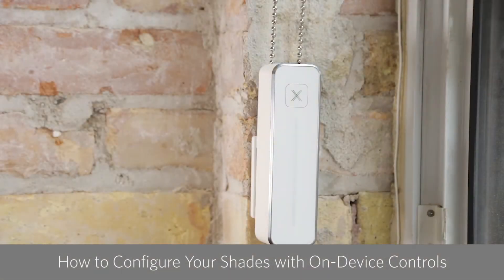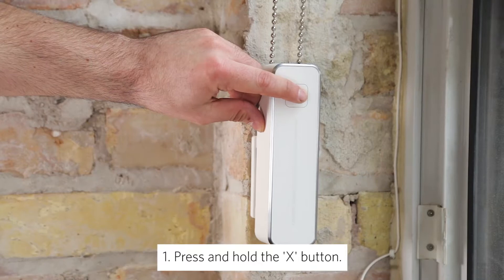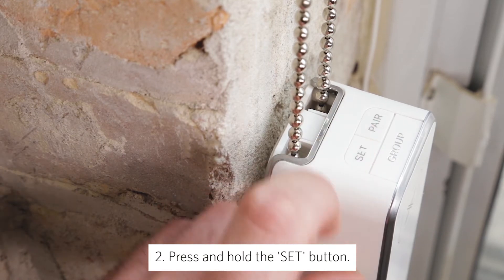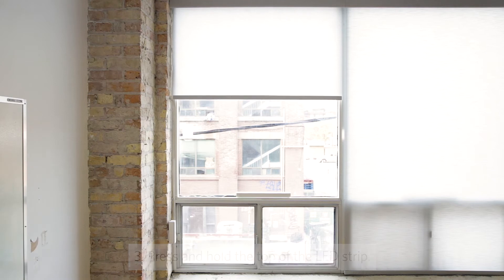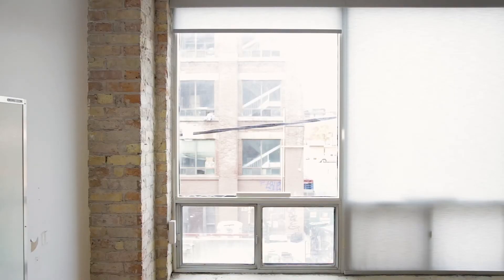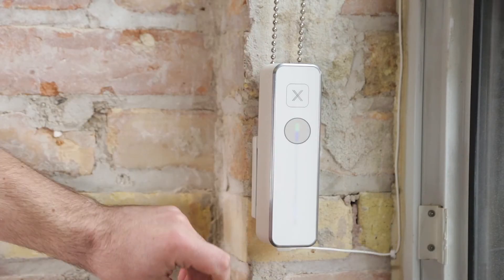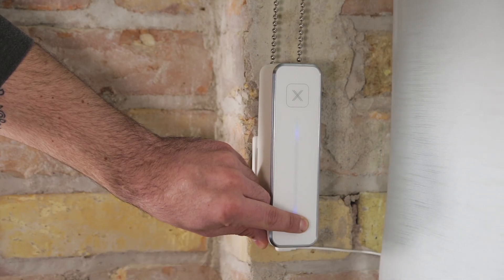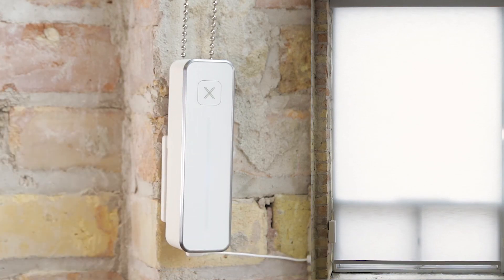2 - Setting Up Gear With The On-Device Controls